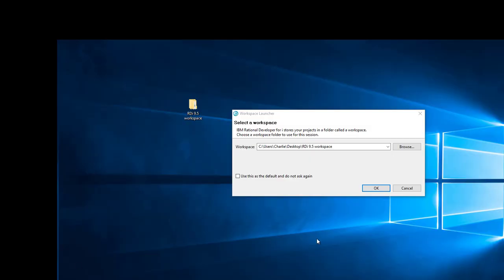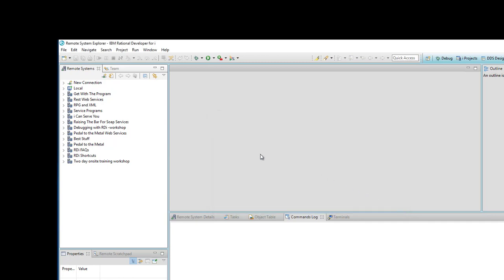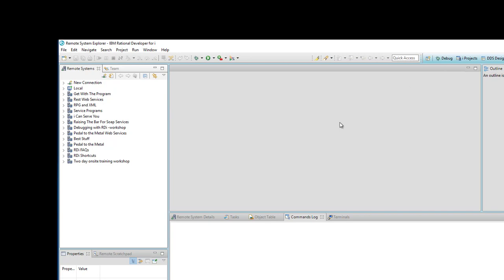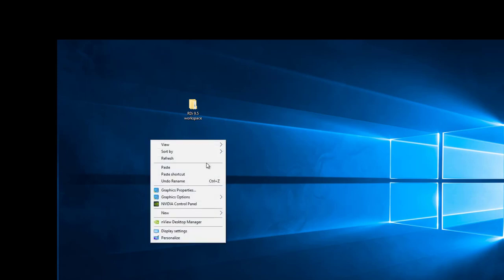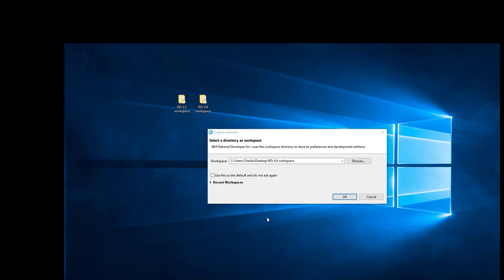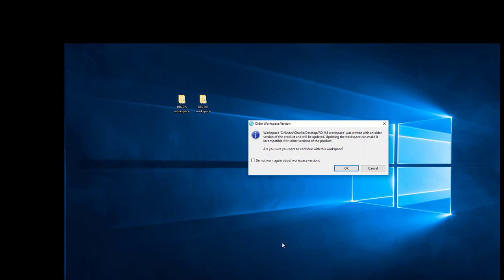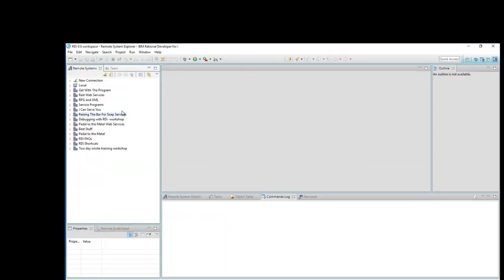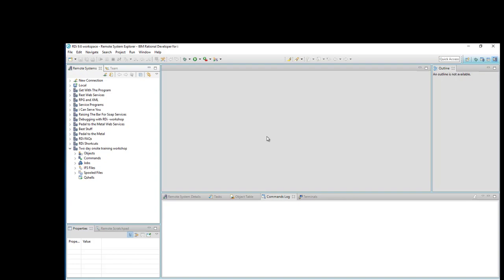Migrating RDi from version 9.5 to 9.6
How to migrate your existing RDi 9.5 workspace to RDi 9.6